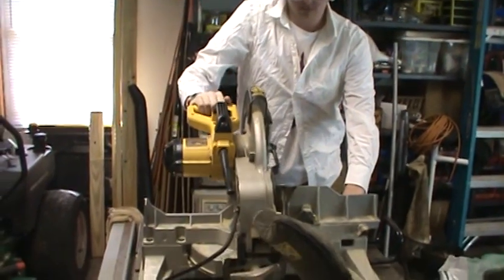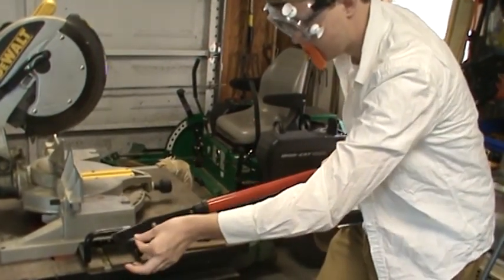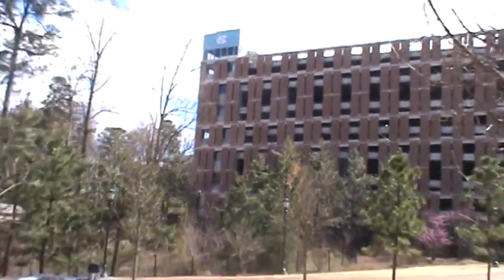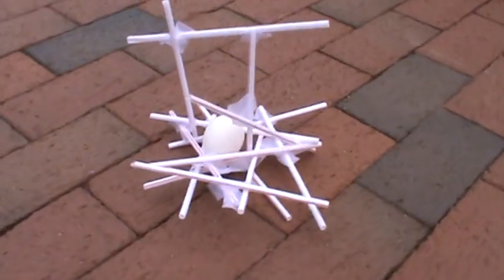Science Tests - The Egg Drop Challenge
Cast:
Alec McKinley - "A-darn" and Voiceover Guy
David Waddell - "Jamieson"

Special Thanks to Nick Bafia for motivating us to do this, and also for filming one of the camera angles for the drop